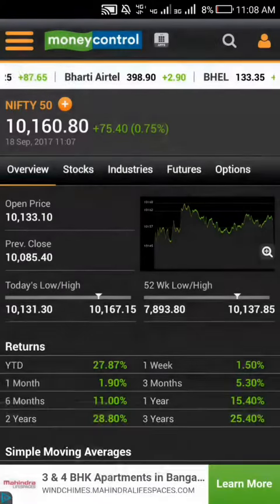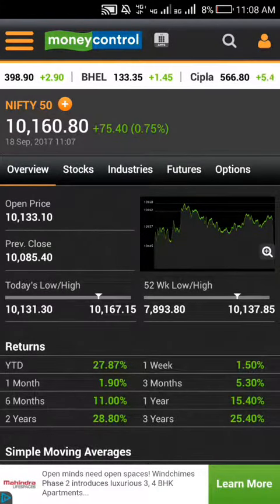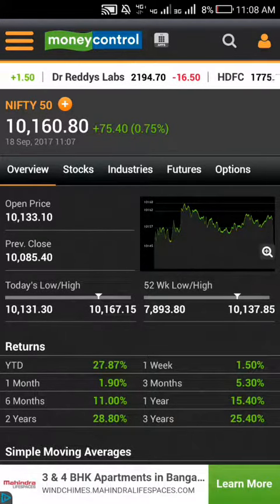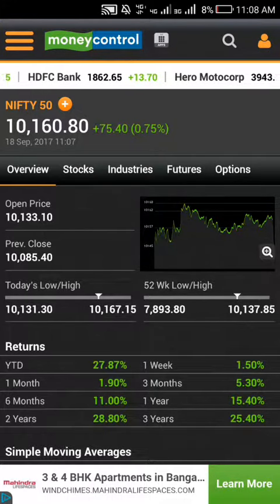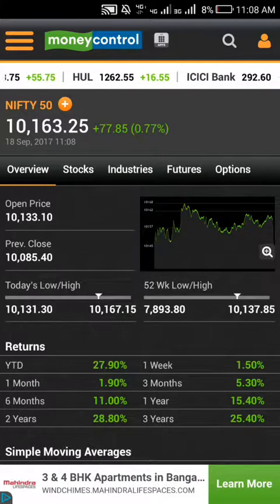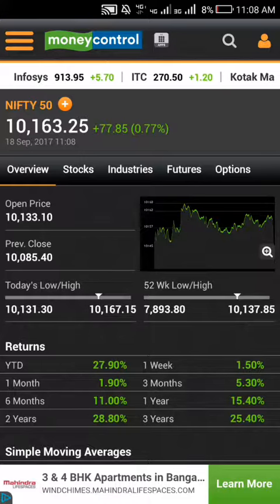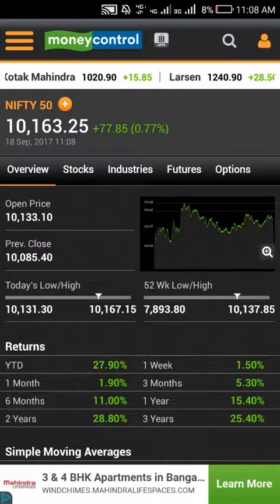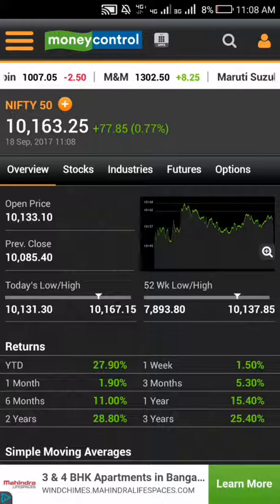Friday close Monday open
This is the easiest way to short or long with markets!